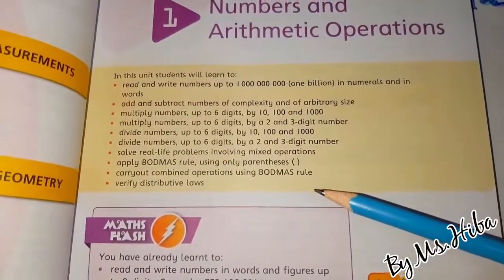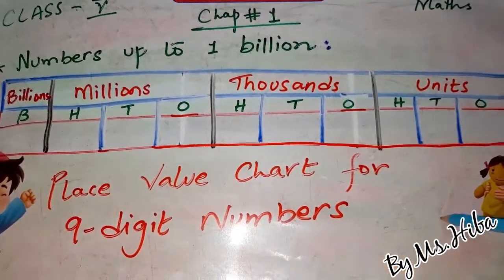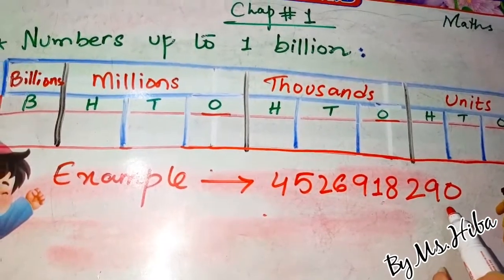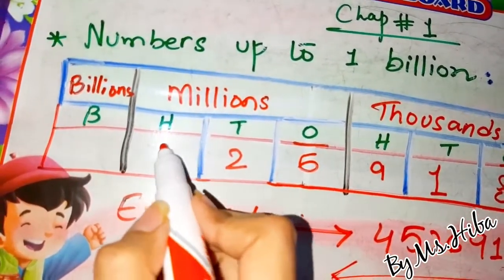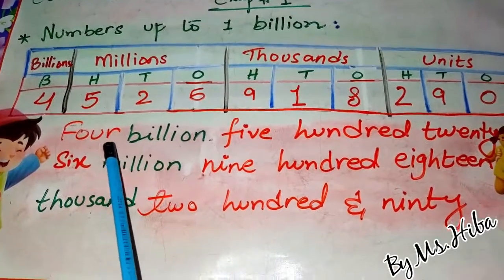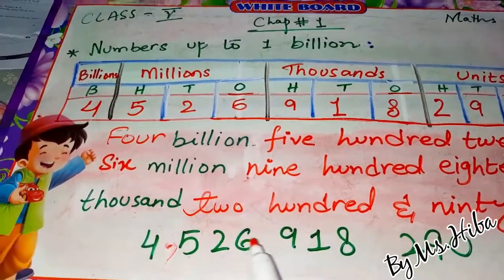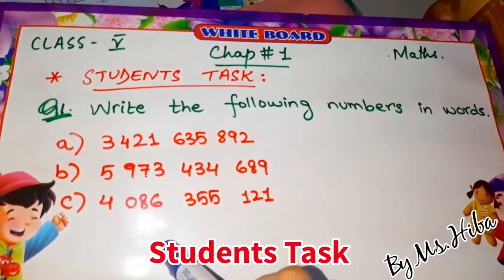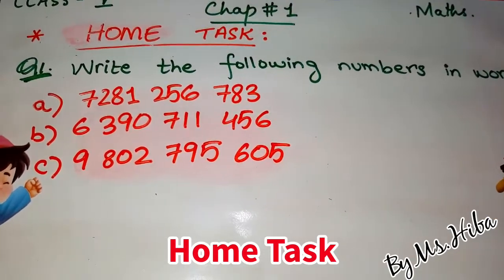Numbers and Arithmetic Operations | Chapter 1 | Part 1 | Class 5 | Countdown | By Ms. Hiba